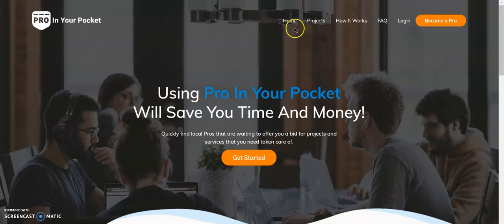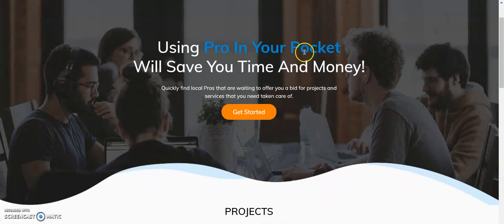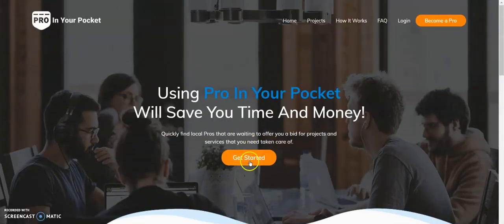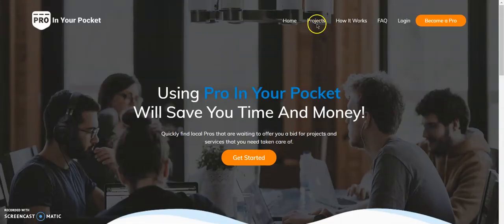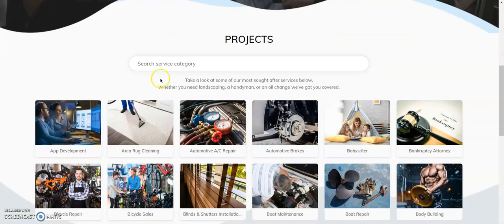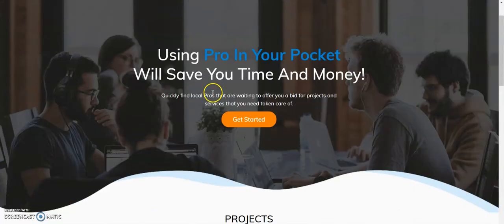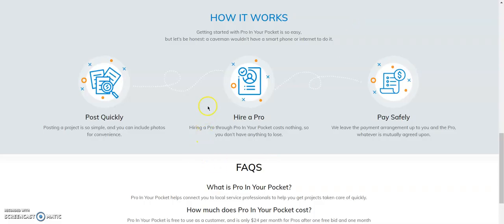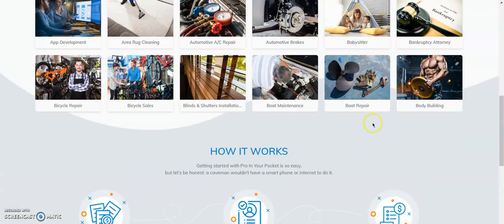PRO IN YOUR POCKET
Pro-in-your pocket is the easiest way you can find a professional for any of your projects. The project option in the navigation bar will lead you to the service category page, where you can search for the type of services you want. An important feature of this website is that you can hire a pro, quickly without any costs, and payment arrangement is left to be mutually agreed upon between the pro and the user.
After you select a category, you will have to give a brief description of your project and provide your postal code. There is an option available to browse an image or upload an image from your system. After clicking on the submit project, the project gets posted on this website and based on the provided quote the best suitable professional will contact the user soon.
The professionals can also register here by filling up a registration form of their personal details like name, location, etc, and details about their profession such as specialty, field, rates, etc.